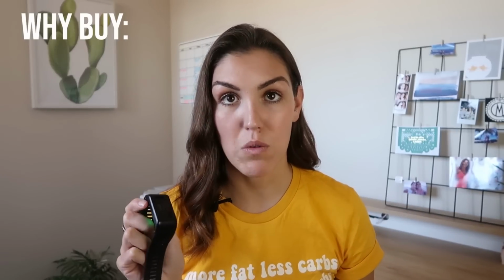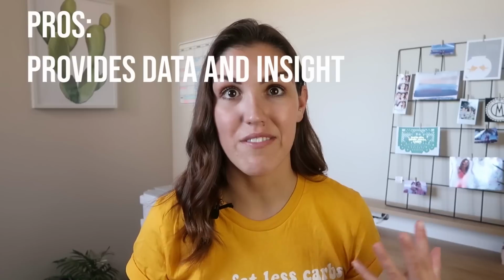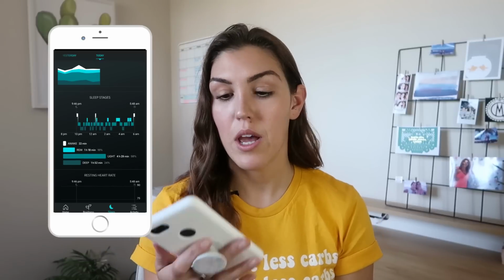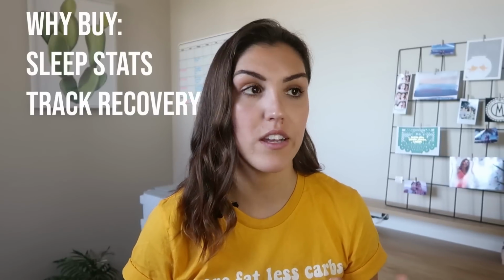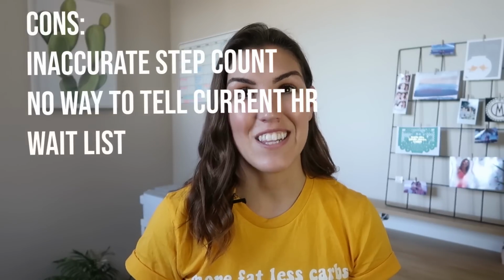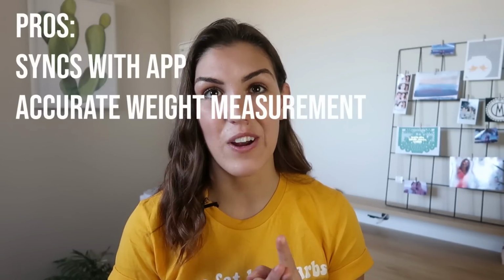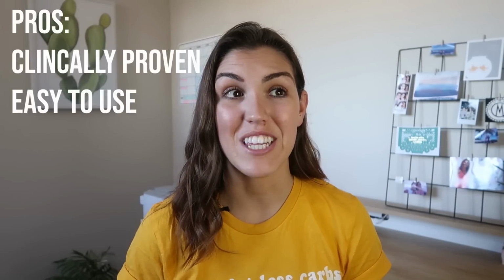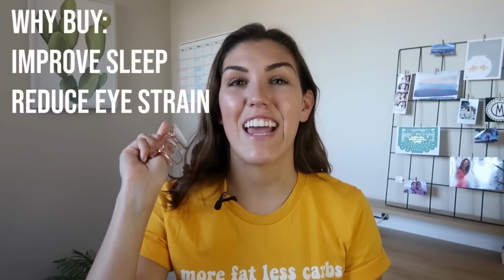HEALTH + FITNESS GADGETS // Worth the Hype?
HEALTH + FITNESS GADGETS // 𝗖𝗟𝗜𝗖𝗞 𝗧𝗢 𝗥𝗘𝗔𝗗 𝗠𝗢𝗥𝗘 ↓

Sleep rings, red light therapy, fitness watches... Are they worth the money?

MENTIONED:
☆ vivoactive HR Watch - Garmin*
☆ newer version
☆ Blue Light Blocking Glasses (similar)

*sidenote: Garmin customer service is the best! I have had products out of warrenty give me issues, and they replaced them no questions asked. Good customer service always makes me want to stick with a brand.

BUSINESS:
Mount Barker, SA
Australia
5251

This video is for general informational purposes only. It must never be considered a substitute for advice provided by a doctor or other qualified healthcare professional. Always seek the advice of your physician or other qualified healthcare professional with questions you may have regarding your health or medical condition.